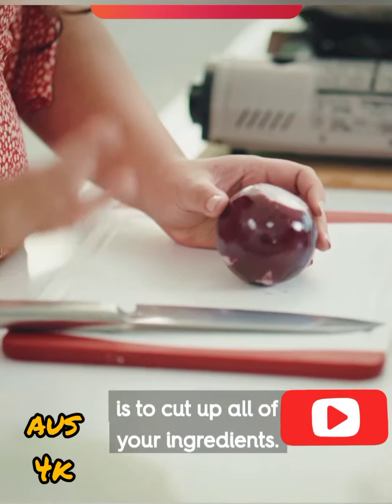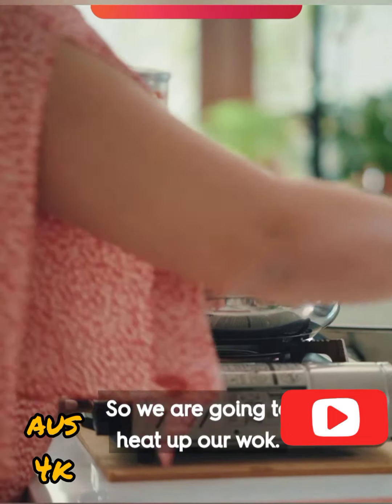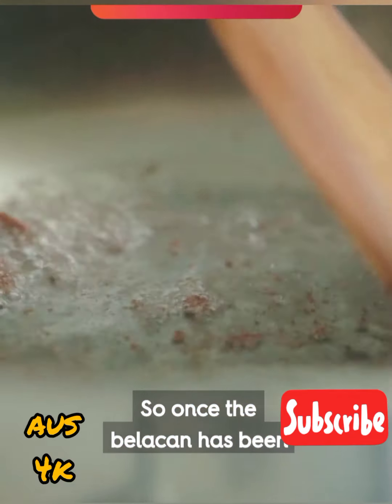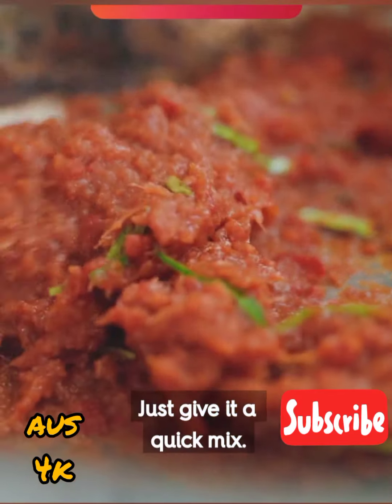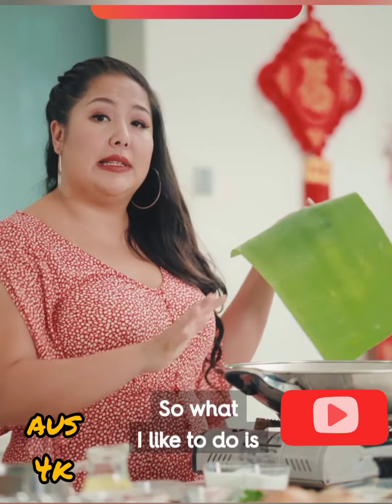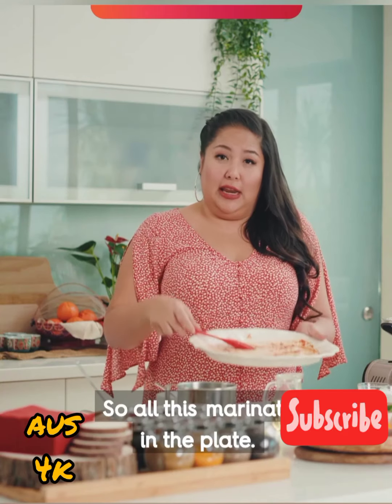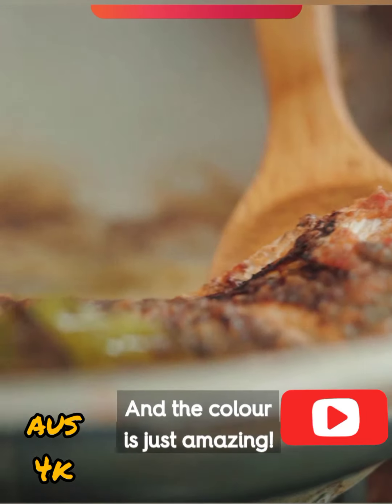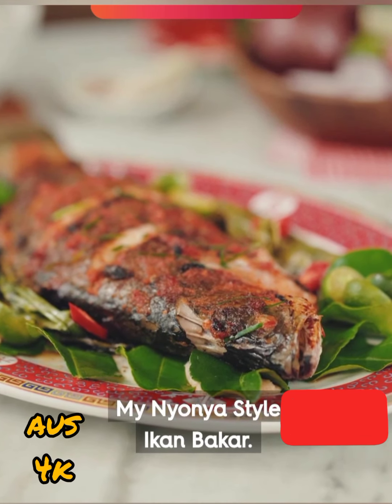HOW TO MAKE Nonya-Style Ikan Bakar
For blend:

2 red onion

4 cloves garlic

 3 inch ginger

4 chilies

1 stick lemongrass

sambal paste:

1 tsp belacan

1 tsp salt

2 tbsp sugar

4 kafir lime leaves

4 tbsp oil

fish prep:

1 x whole sea bass/Ikan Pari (about 1 kg to 1.5 kg)

4 kalamansi lime

4 tbsp vegetable oil

2 tbsp light soy sauce/liquid aminos (substitute soy sauce with liquid aminos )

4 calamansi limes (garnish)

 banana leaf (garnish)